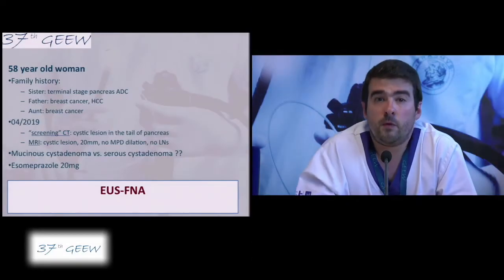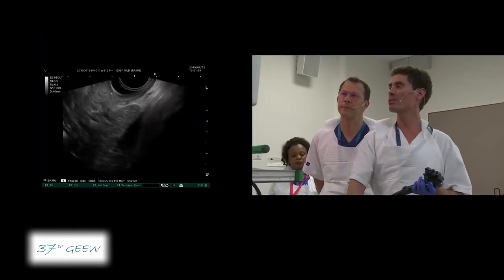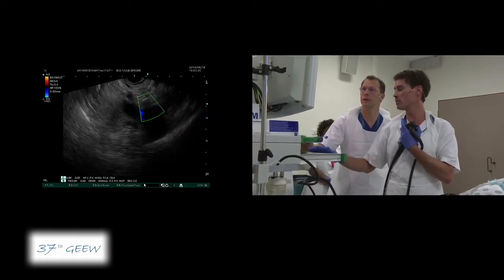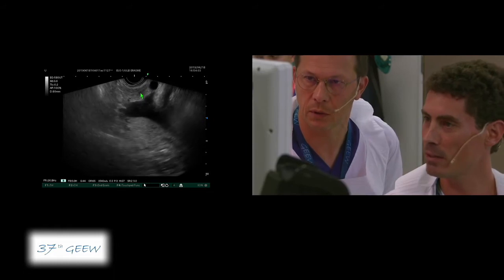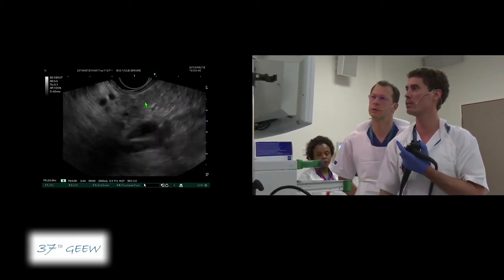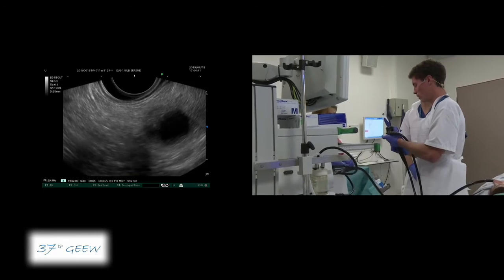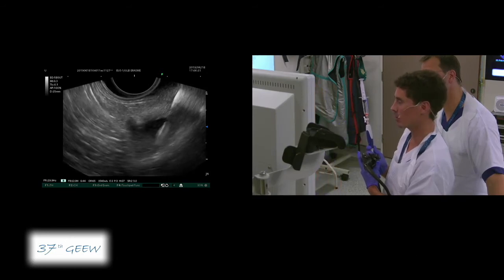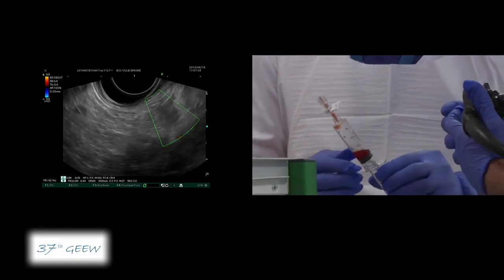EUS-FNA for pancreatic cystic lesion - 37th GEEW, June 2019 - Maxime Palazzo and Pierre Eisendrath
58 y/o patient was discovered to have a 20 mm cystic pancreatic tail lesion. MRI confirmed the diagnosis with no lymphadenopathy and normal pancreatic duct.
Teaching point: discuss indications and technique of EUS-guided FNA and sampling